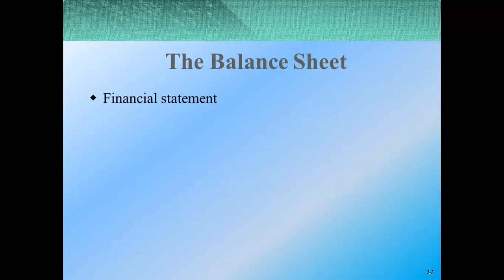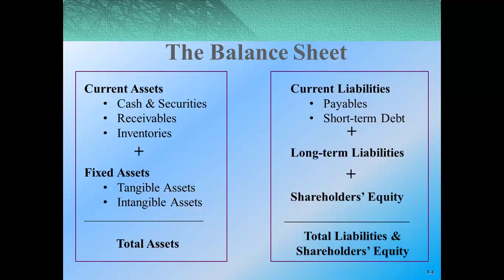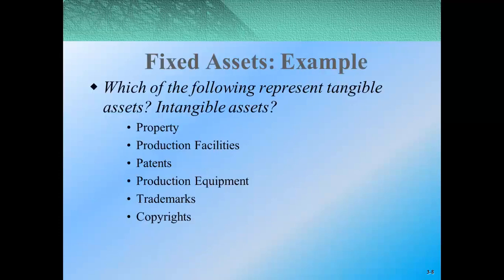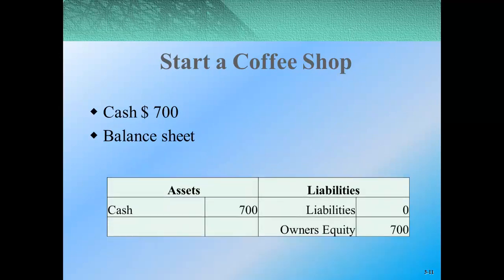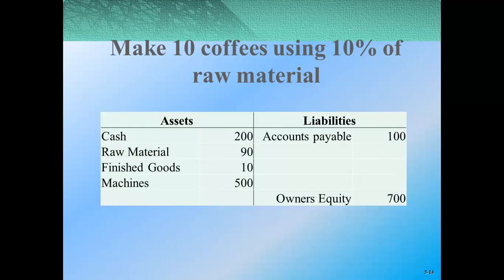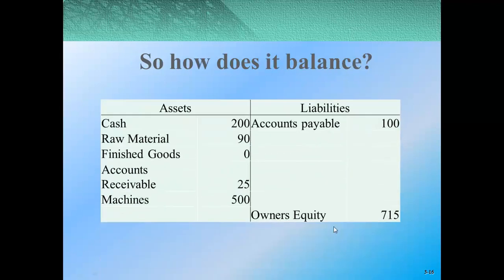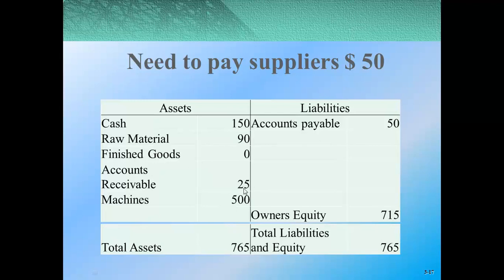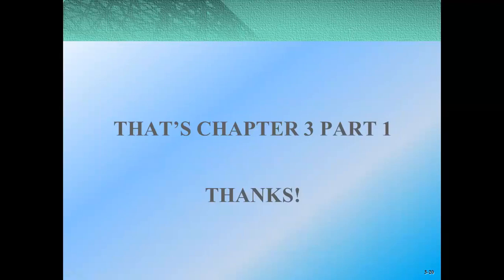BA332 Chapter 3 part 1